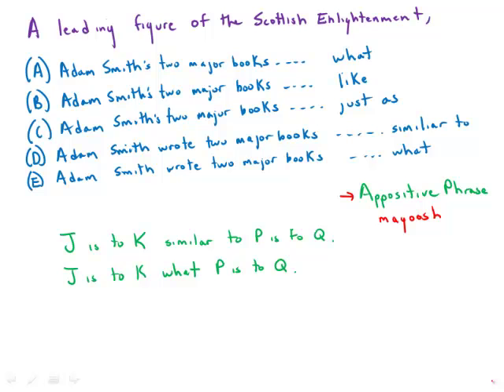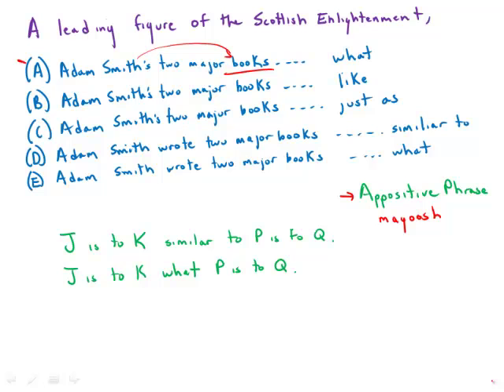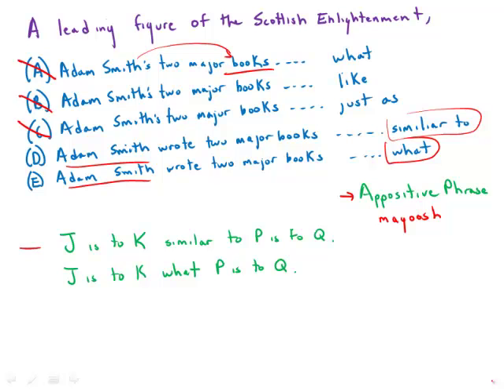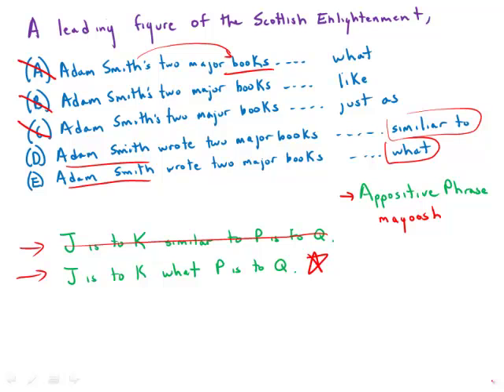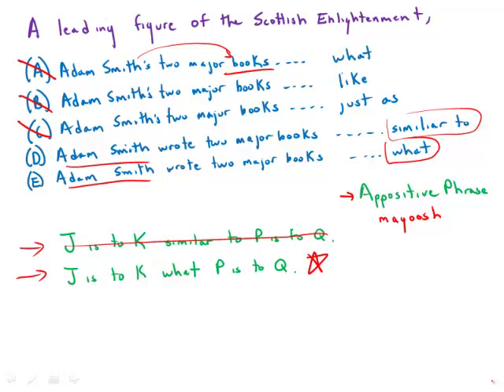GMAT Official Guide 13: Sentence Correction 59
This is a video explanation to a Sentence Correction question in the 13th Edition of the GMAT Official Guide, available here: